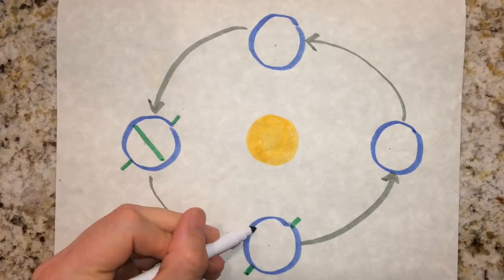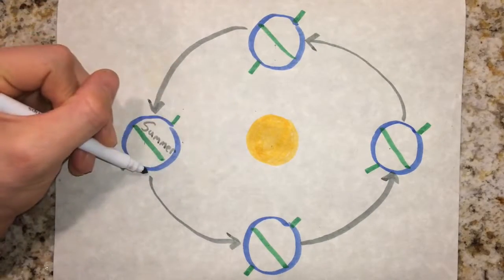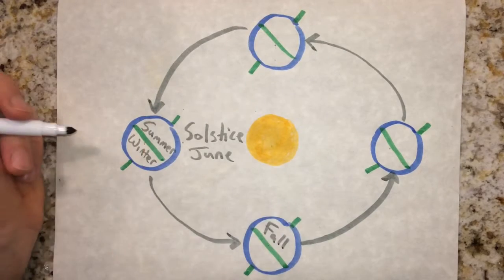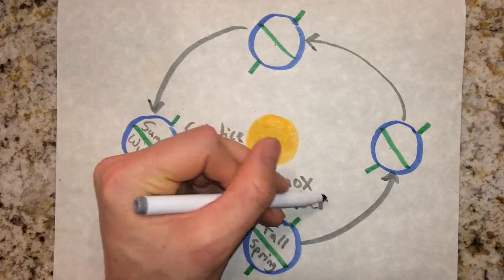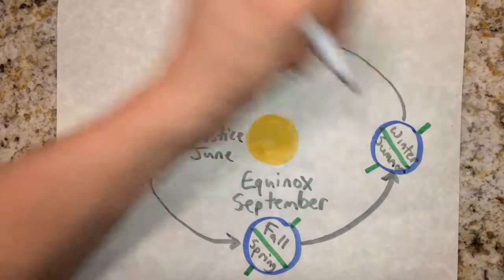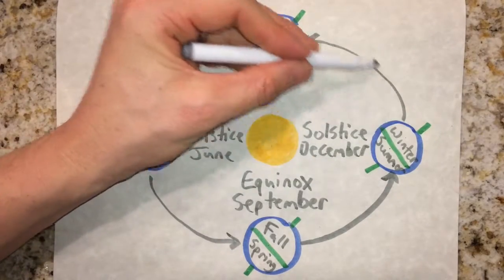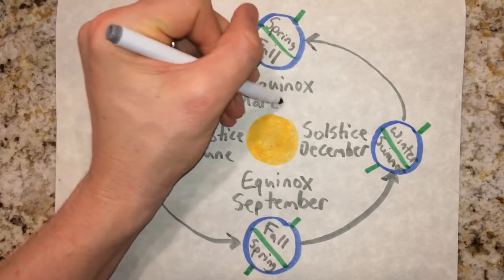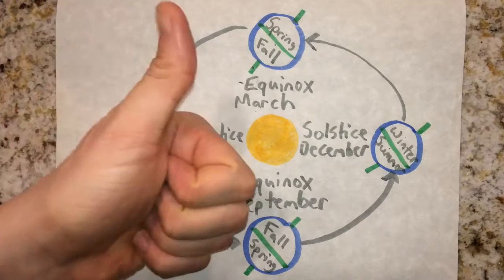Understanding Seasons Notes